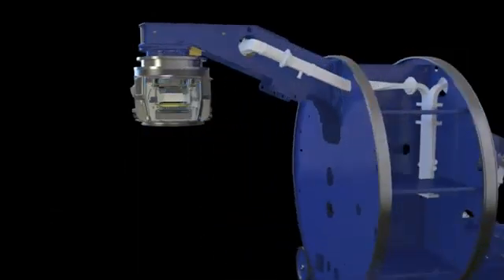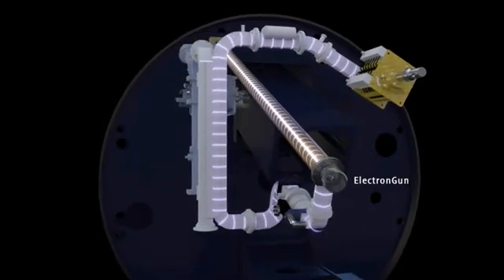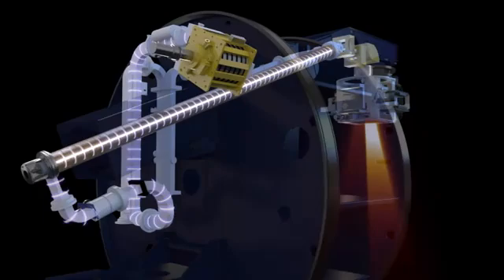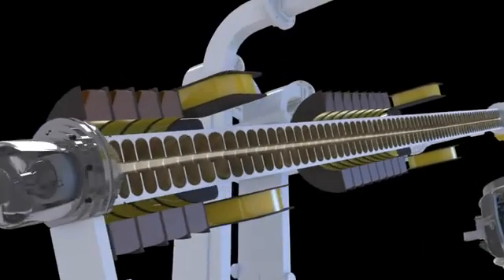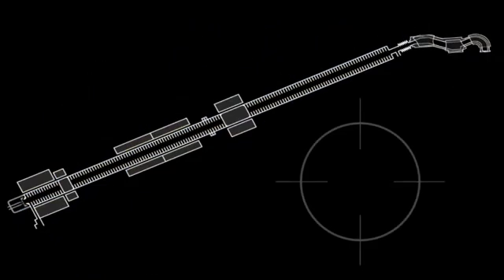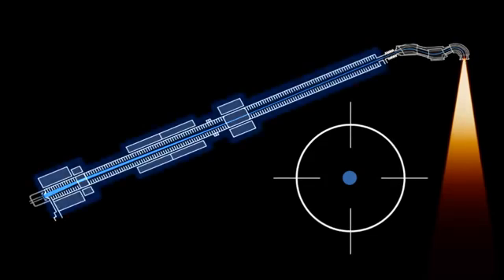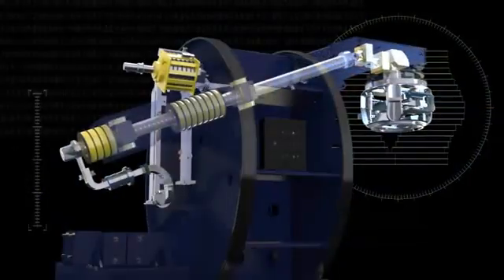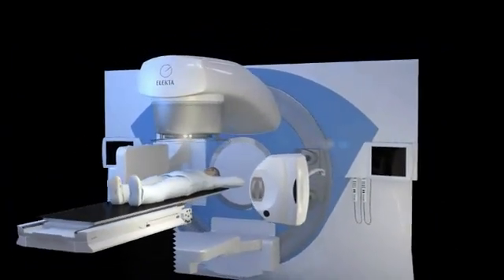Linac nasıl çalışır?Etkileri nasıl oluşur?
Lineer akseleratör nedir?Nasıl çalışır?Kanseri nasıl etkiler?